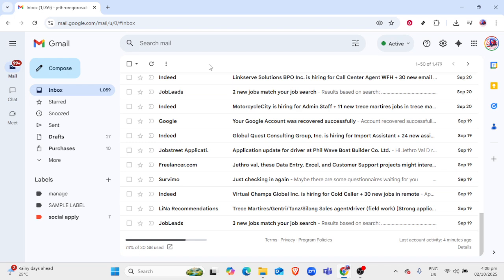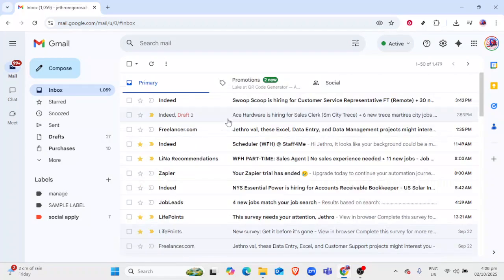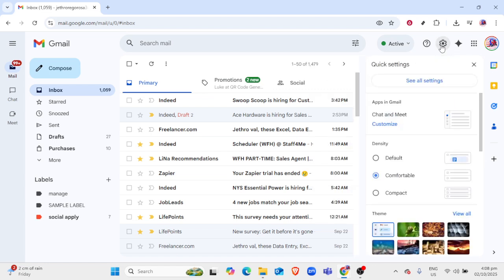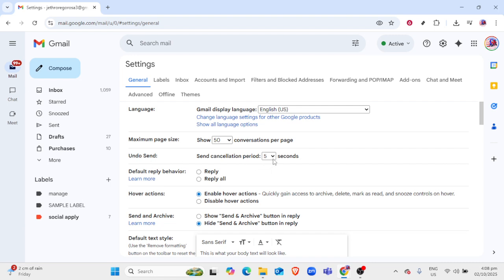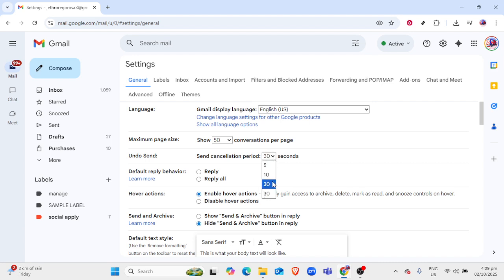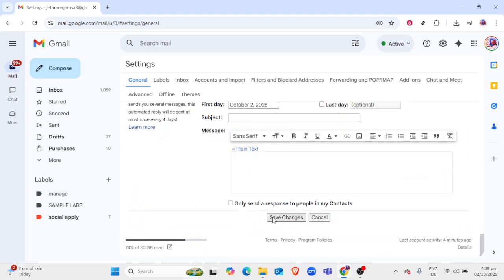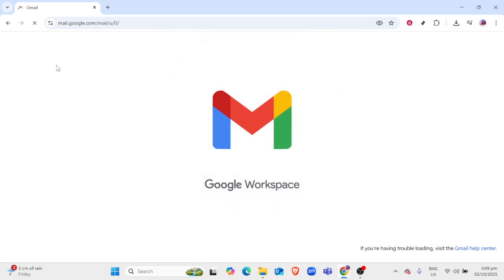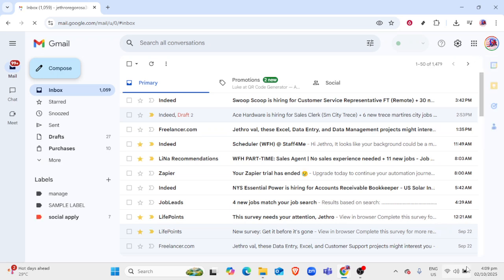How to Undo Email in Gmail After 30 Seconds [2025 Guide]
In today's video we cover: undo email, Gmail tips, email recovery, Gmail settings, email undo feature, Gmail tutorial, email mistakes, fix email errors, email management, Gmail tricks, productivity hacks, email tips, Gmail features, recover sent email, undo sent email, email safety tips, Gmail help, email settings guide, email productivity